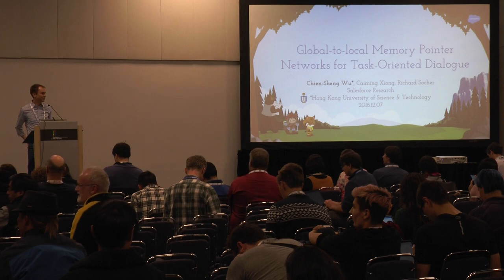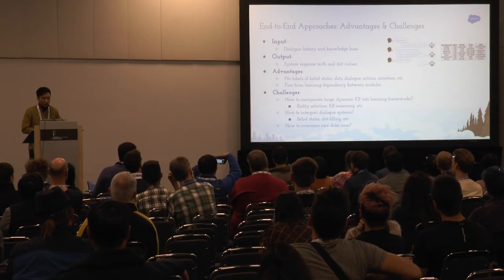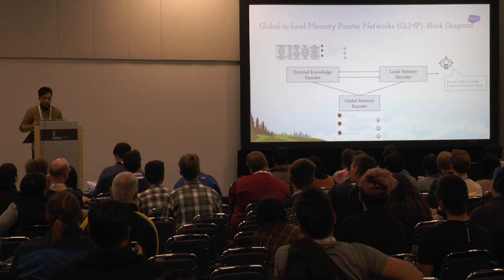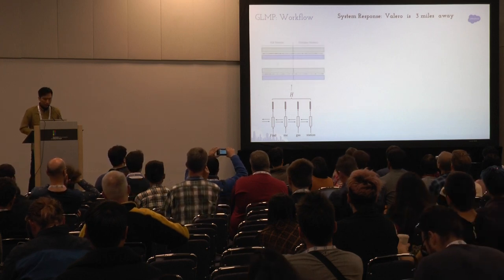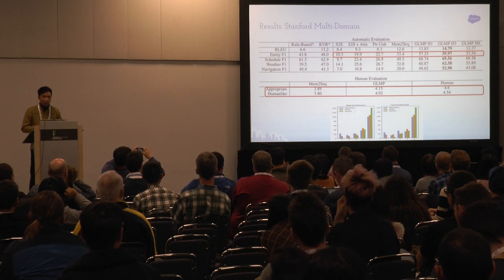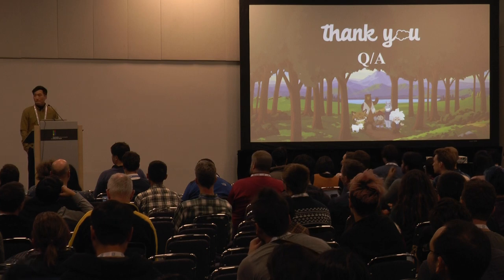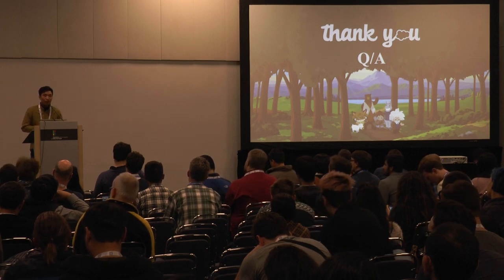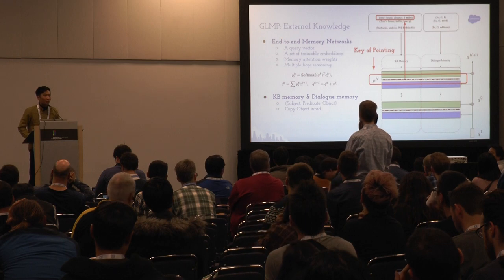Chien-Sheng Wu - Global-to-local Memory Pointer Networks for Task-Oriented Dialogue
Paper by Chien-Sheng Wu, Caiming Xiong and Richard Socher

Contributed talk at NeurIPS 2018 Second Workshop on Conversational AI: "Today's Practice and Tomorrow's Potential"